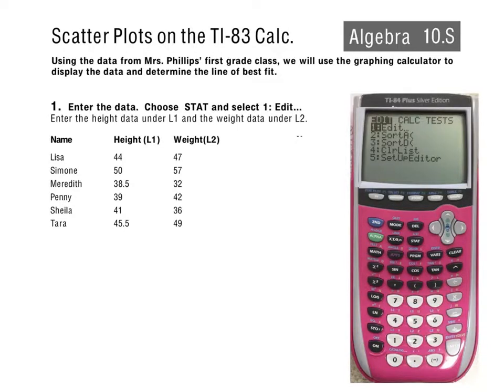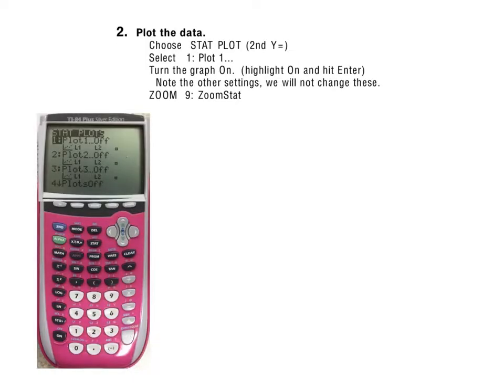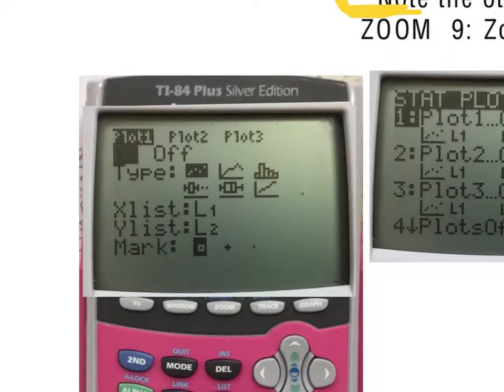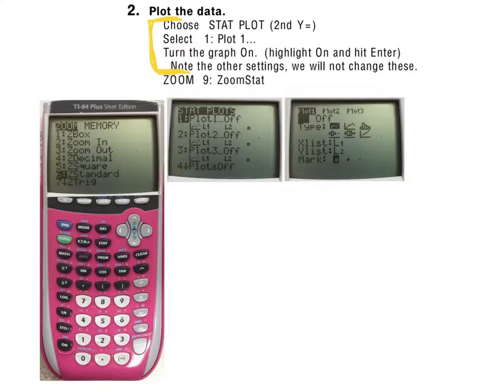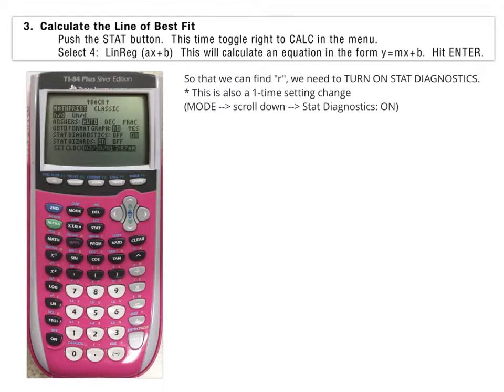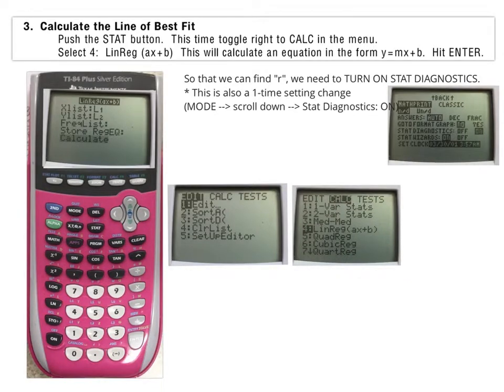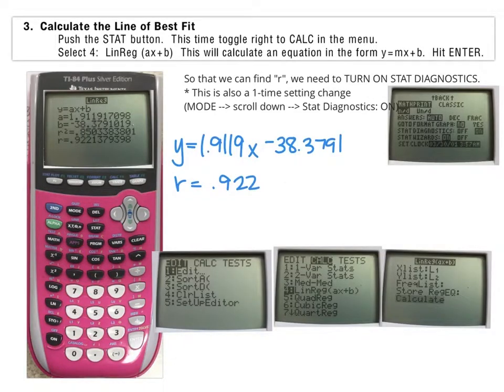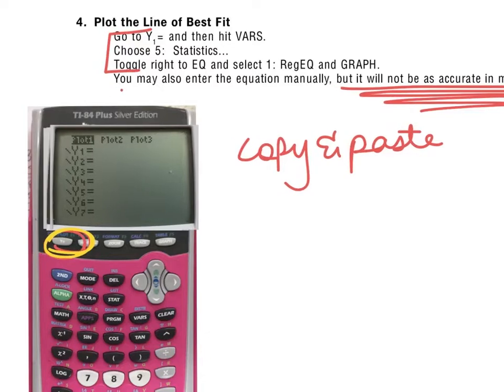February 14, 2018